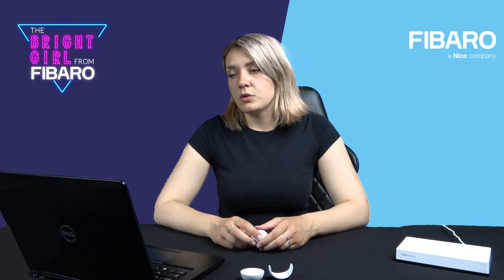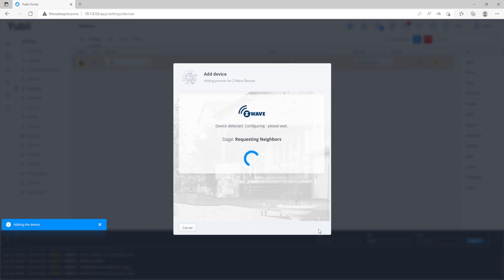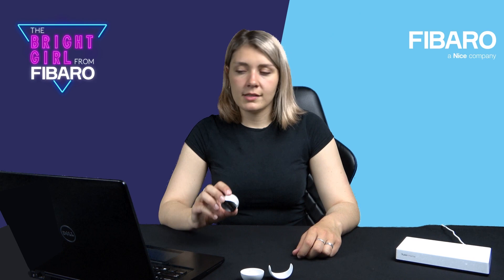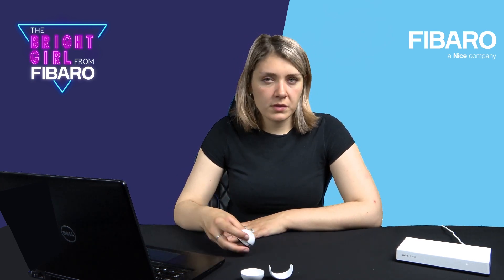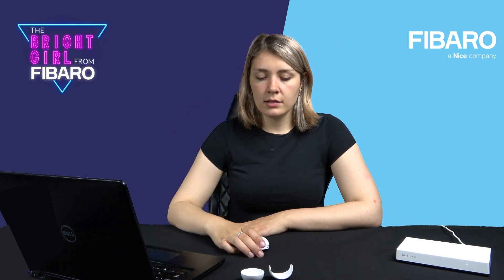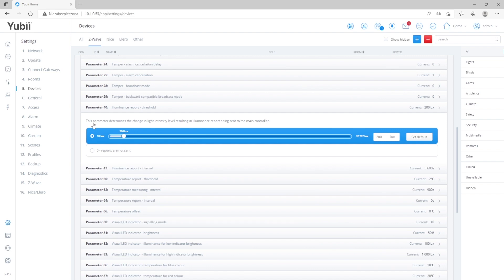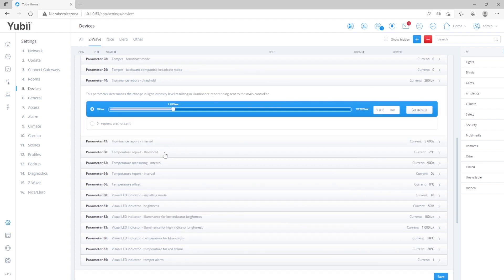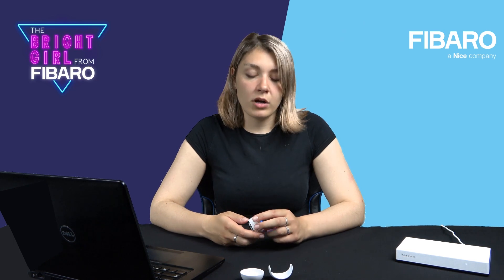The Bright Girl from FIBARO | Motion Sensor part 2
This time Cornelia will focus on installation and configuration of FIBARO Motion Sensor.